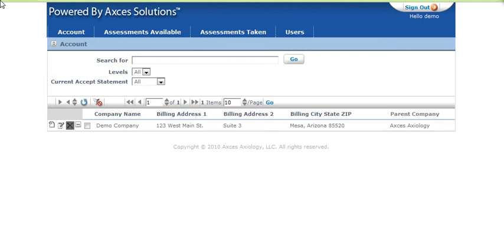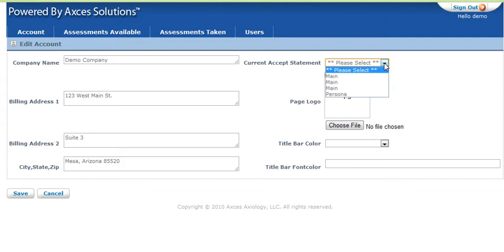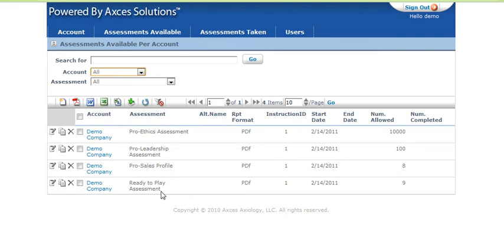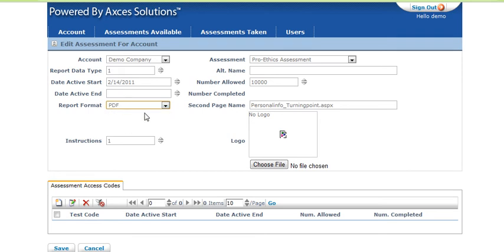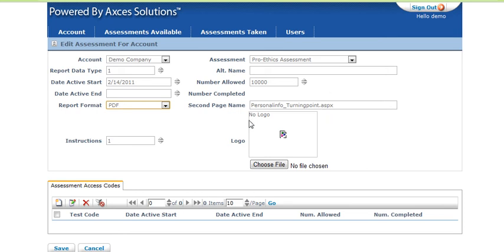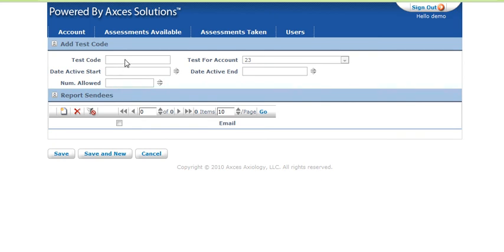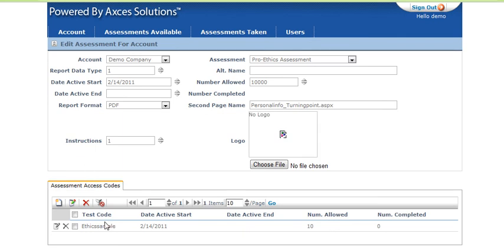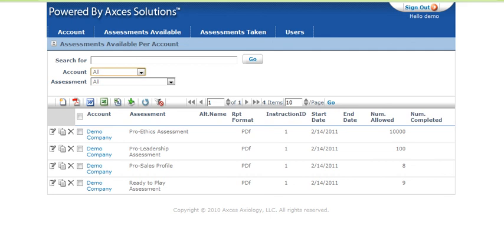Axces Back Office 2